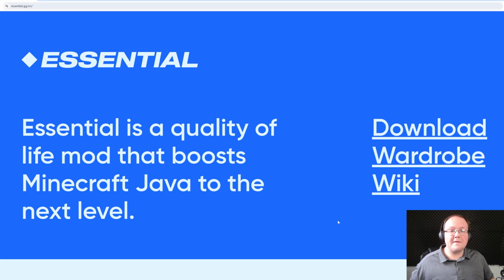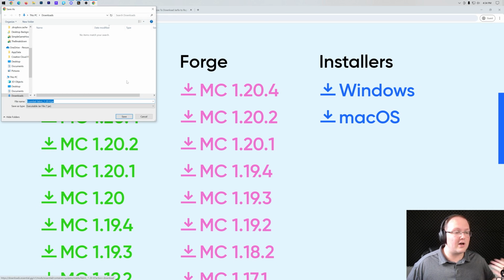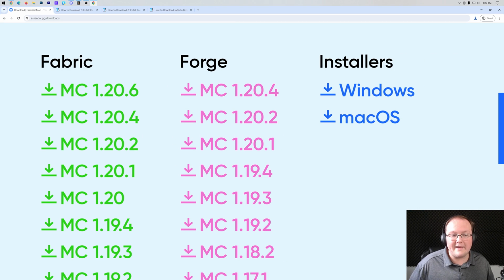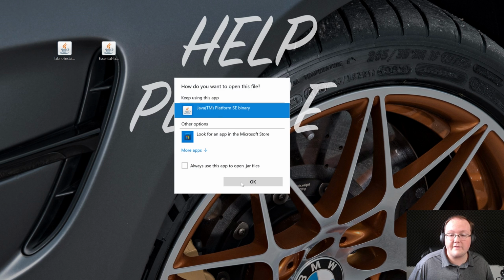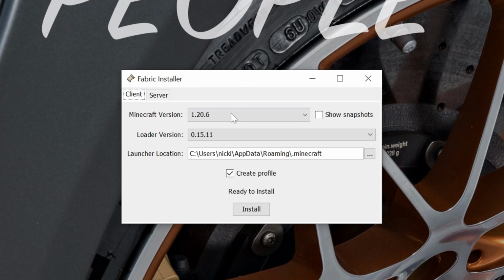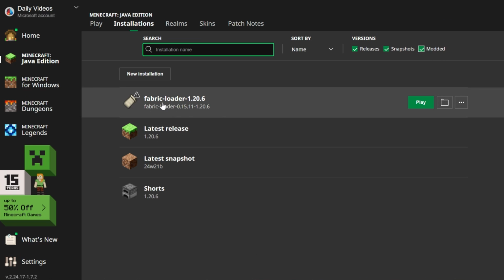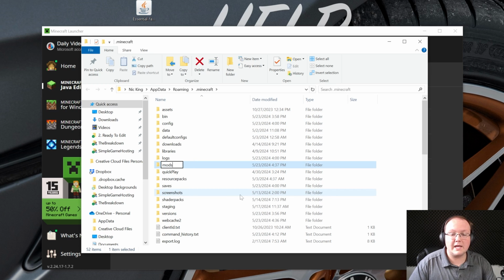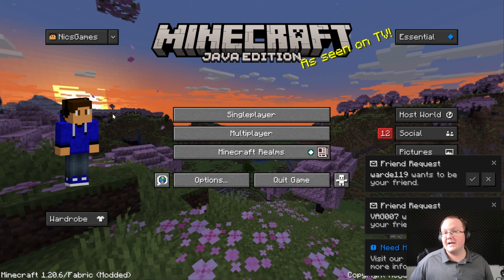How To Download & Install Essential Mod in Minecraft 1.20.6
Essential is one of the most popular Minecraft mods allowing you to invite players to your single-player world on Minecraft Java Edition. This video is a complete guide on how to download and install the Essentials mod for Minecraft 1.20.6 and start using this mod to play with friends and access some really cool cosmetics and other quality of life features!

About this video: If you want to know how to download and install the Essential mod in Minecraft 1.20.6, this is the video for you. We show you exactly how to get the Essential mod for Minecraft, so you can start inviting friends to single player worlds, enjoy better screenshot management, and take advantage of tons of amazing cosmetics.

To get started, we will need to download the Essential mod. On this page, click “Download” and find the Fabric section. Then, click on 1.20.6 Fabric to start download Essential.

Before we can install Essential 1.20.6 though, you will need to download and install Fabric. Fabric is the mod loader that allows you to get mods like Essential and make them work in Minecraft. In the description above, there is a complete guide on how to get the Fabric Mod Loader for the Essential mod and how to get things ready for Essential.

Once you have Fabric installed, it’s time to move on to how to install Essential Mod in Minecraft 1.20.6. To start off, open up the Minecraft Launcher, and click the “Installations” button at the top. Find the 1.20.6 Fabric installation and hover over it. Click on the folder icon that appears.

Your .minecraft folder will open. In this folder, you should have a “mods” folder. If not, just create one! After you have a mods folder, open it. Now, drag-and-drop the Fabric file you downloaded into this mods folder. It’s that easy to install Essential in Minecraft.

However, you aren’t done yet. You still need to make sure that you are playing Minecraft with the 1.20.6 Fabric installation. This is required to play Minecraft with Essential 1.20.6.

Once you are in-game, you will see instantly things that Essential has added to Minecraft. You can add your friends, customize your character and manage screenshots.

To play Minecraft with your friends using Essential, go into your singleplayer world and pause the game. Then, go to where you can invite friends. You will need to add your friend if you haven’t already. Then, invite them to your world. They will also need to Essential mod for 1.20.6 installed in order for it to work and Minecraft will need to be open with it.

After they have been invited, they can accept the invite and join your world. It is worth noting that Essential 1.20.6 can be difficult to use with other mods, and the mod does require you to have a good computer and internet connection for the connection to your friends to be reliable.

With that being said, you now know how to download and install Essential for Minecraft 1.20.6. If you have any questions about how to get the Essential Mod in 1.20.6, let us know in the comments. We are happy to help.

It really helps us out, and it means a ton to me. Thanks in advance!